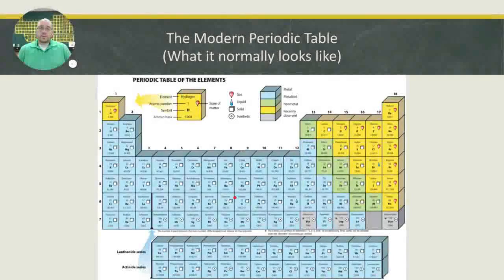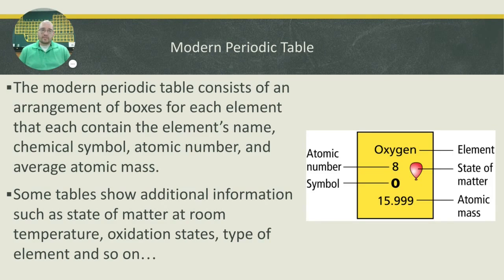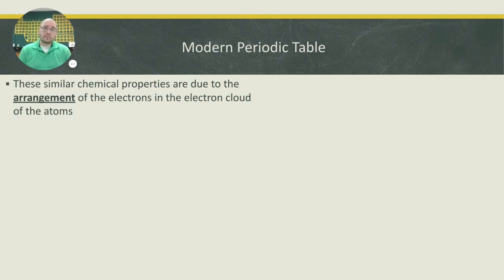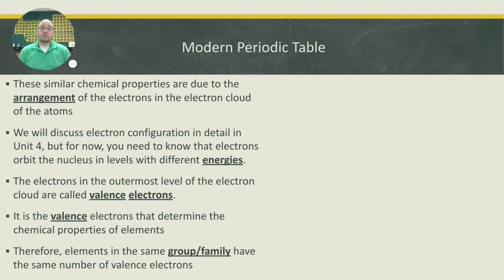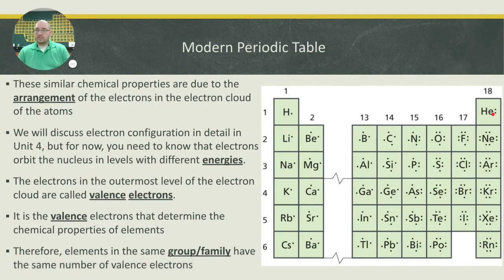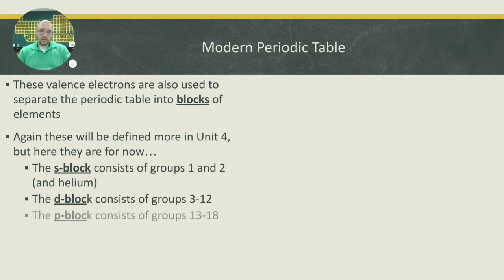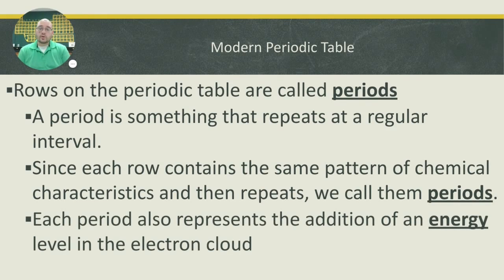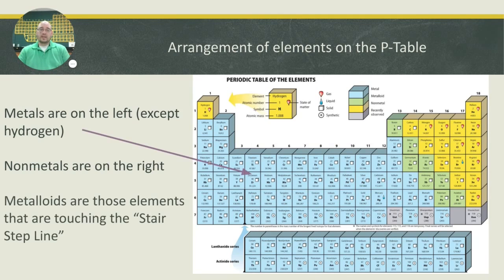Unit 3.1b - Arrangement of the Modern Periodic Table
This lesson discusses the arrangement of the modern periodic table.
(Some information in this video may be specific to the students who are in my class)